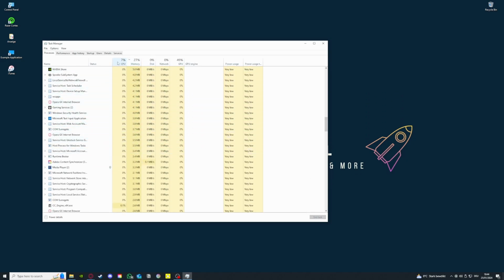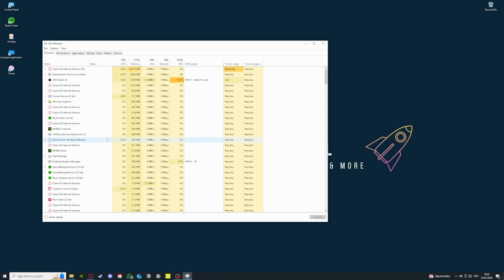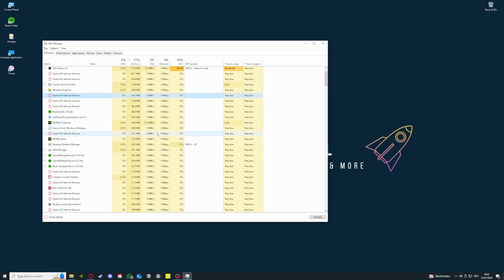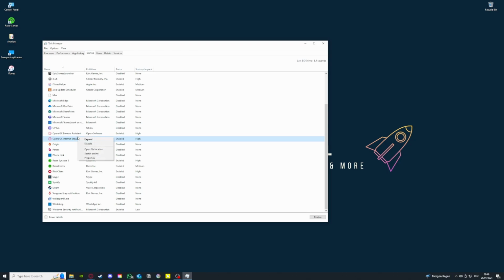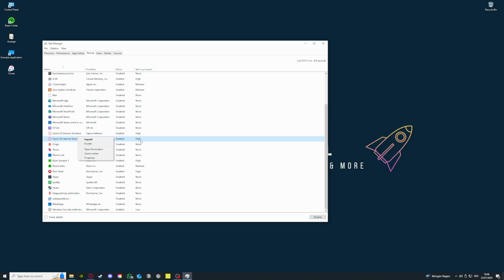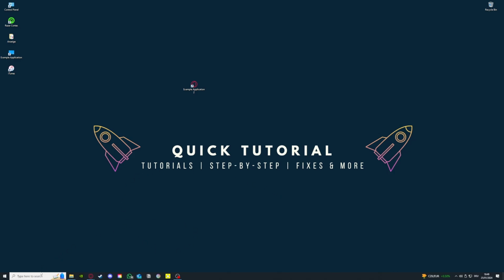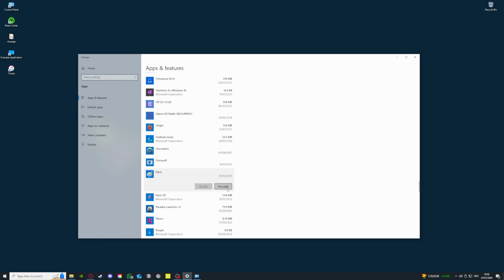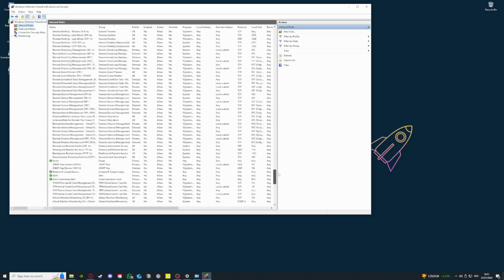Arnold Renderer – How to Fix Crashing, Freezing, Black Screen, Not Responding – Full Tutorial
Fix Arnold Renderer crashes in Maya or 3ds Max
Arnold Renderer keeps freezing and crashing
How to stop Arnold Renderer from crashing

0:00 Intro
0:45 Work out how the app is actually failing
1:30 Check for updates
2:15 Force close it with Task Manager
3:50 Restart your PC
4:35 Disable auto-start services
5:20 Clear the cache
6:00 Repair via Control Panel
8:20 Reinstall as a last resort